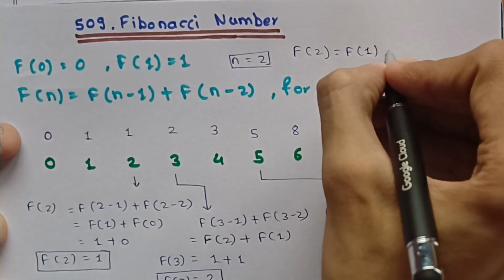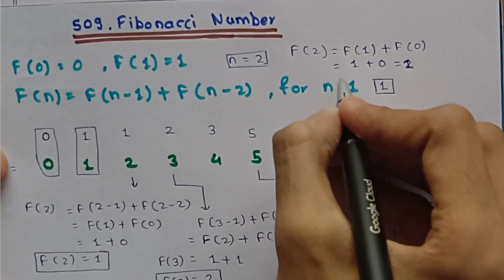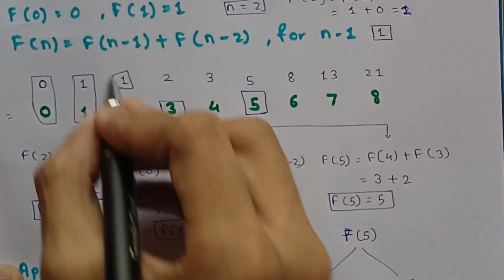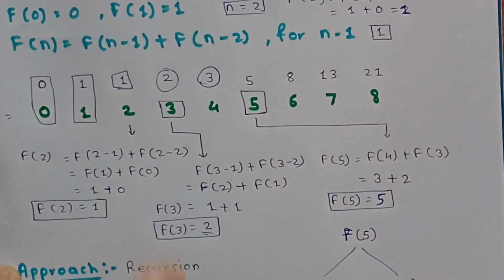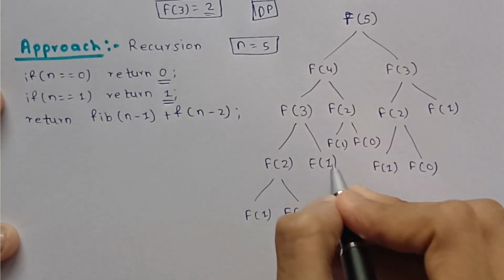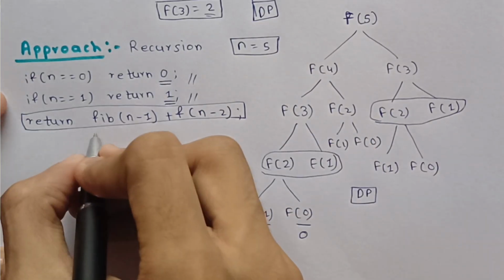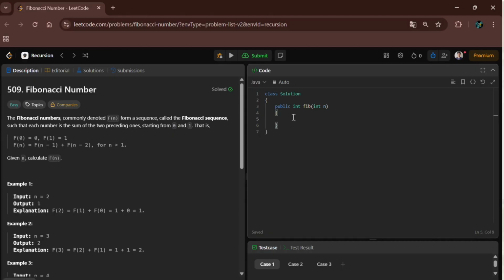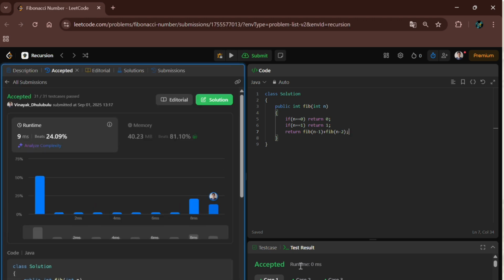Fibonacci Number | leetcode problem 509 | day42 of 100 Days of Code | Daily Challenge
509. Fibonacci Number